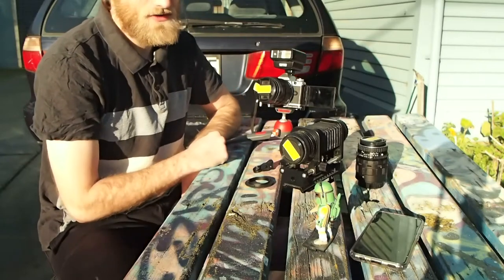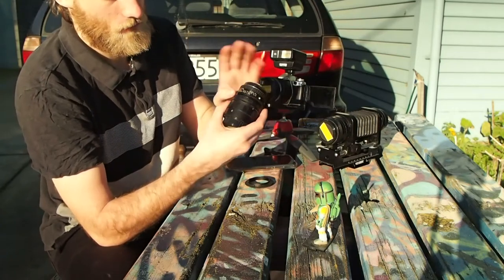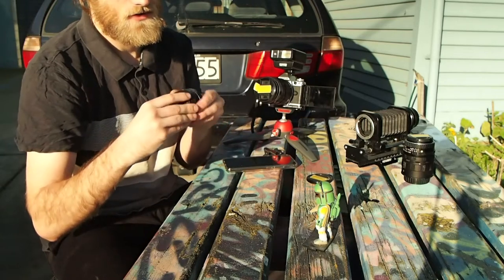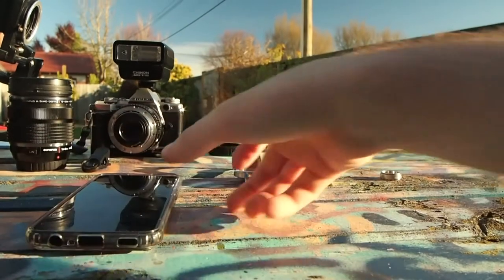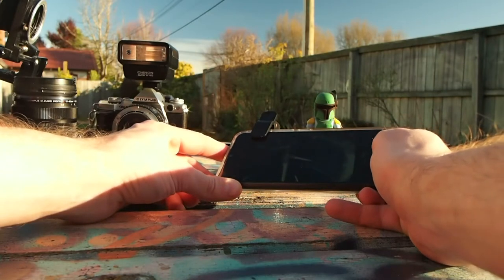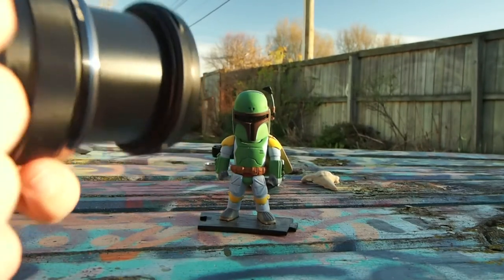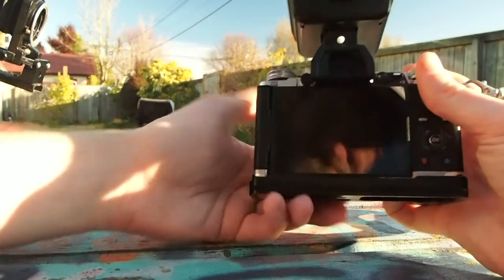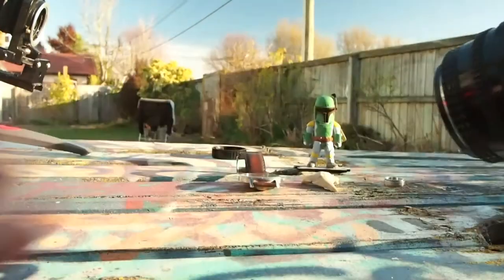Tools for Macro Photography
As we are back in quarantine due to the Delta variant, I thought I'd make this video on shooting macro photography, with a variety of set-ups.
As mentioned, there are many methods of doing macro photography, and the better the lens, the better the results.
Unfortunately, I do not currently own any compact/point & shoot cameras with macro capabilities yet, but many cameras in that category also have great macro features.

You're welcome to check more of my work on my website, as well as Youpic & EyeEm: